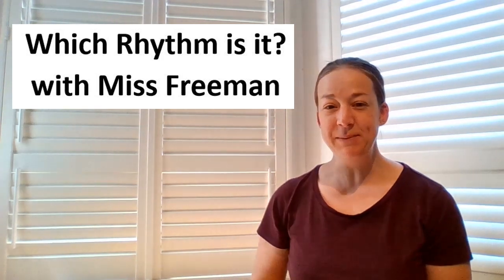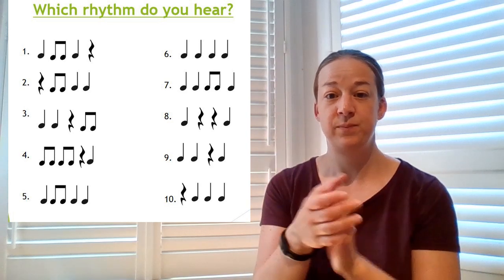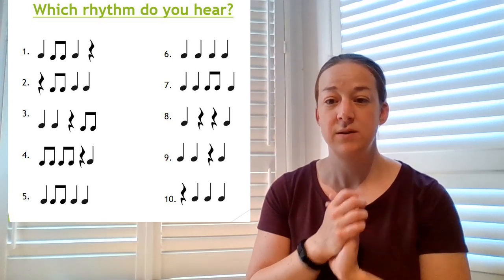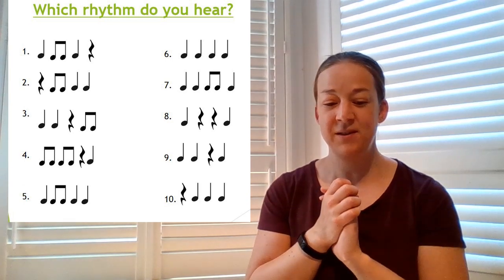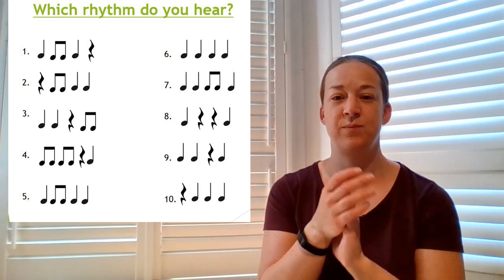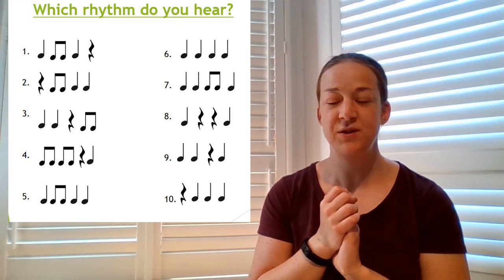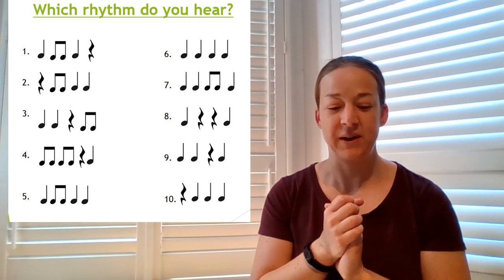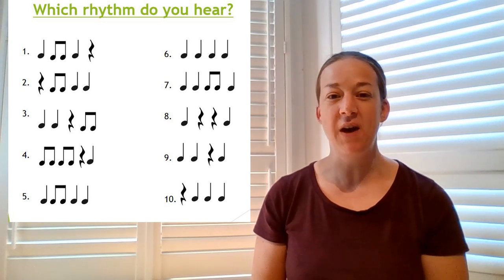Which rhythm is it? Play a game with Miss Freeman.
Practice clapping some rhythms and identifying them from the written notation with a fun game.